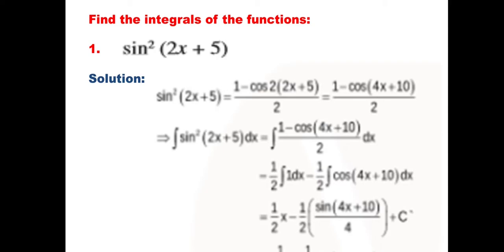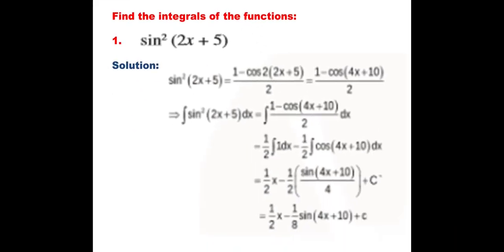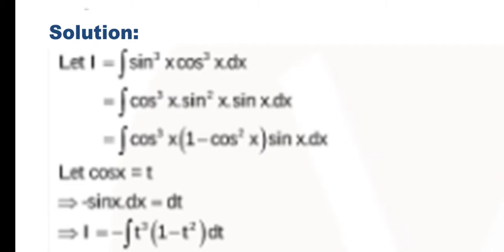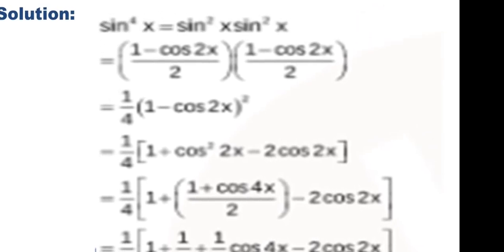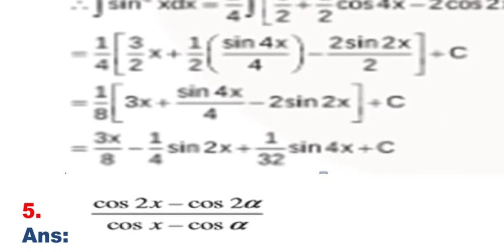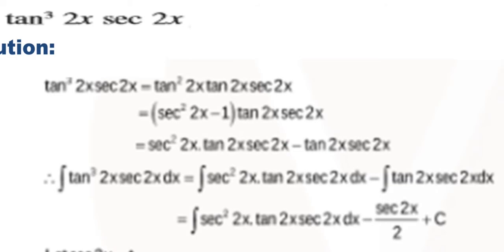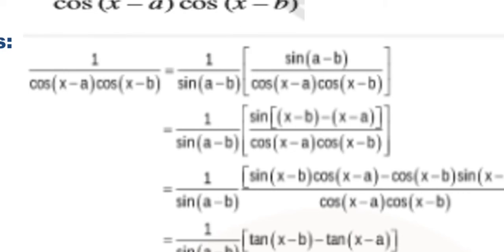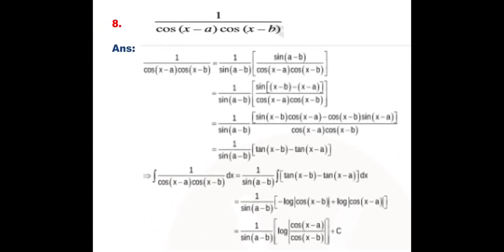INTEGRALS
Trigonometric Function